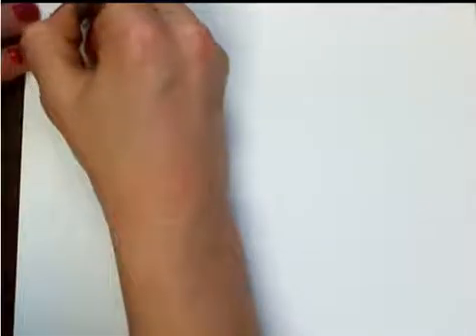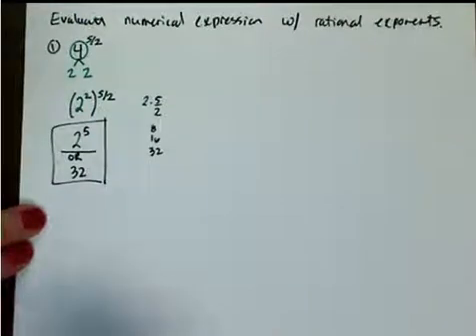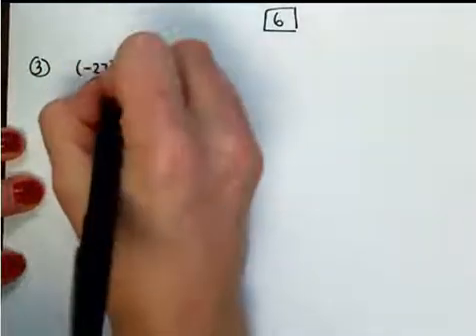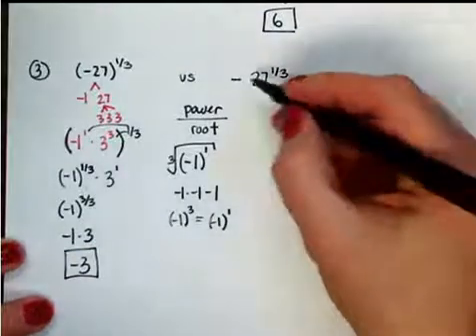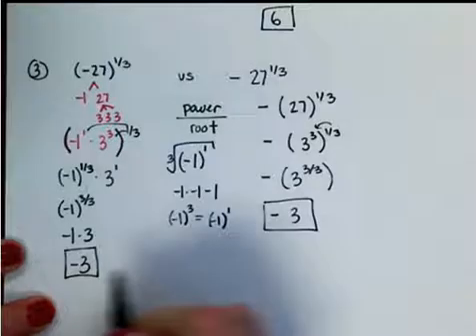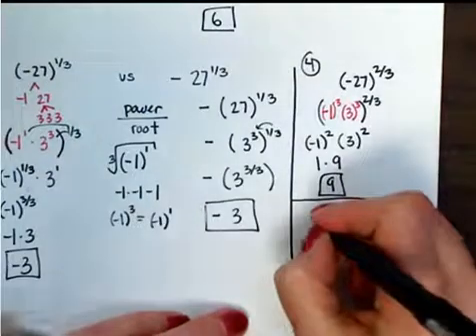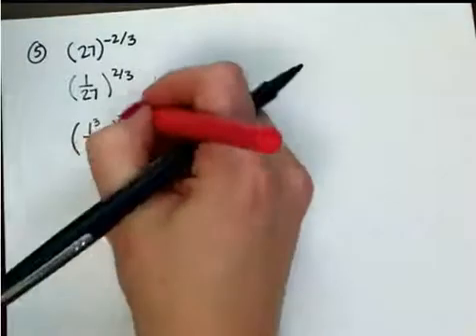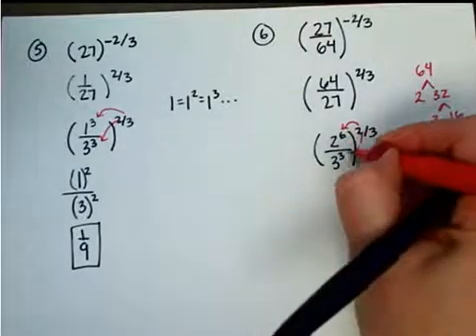Evaluate Numerical Expressions with Fraction Exponents